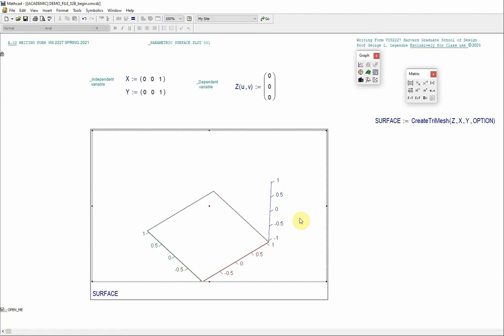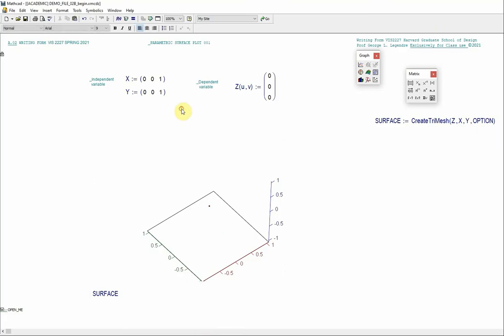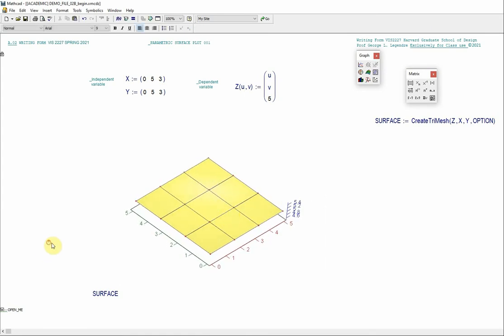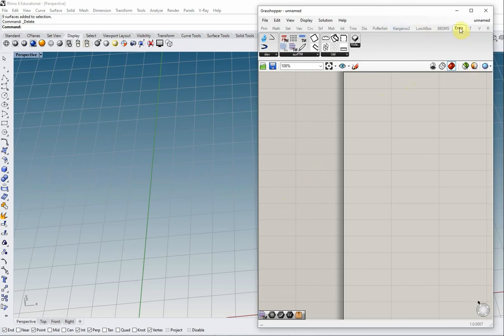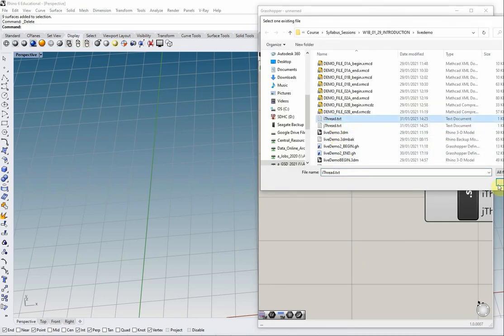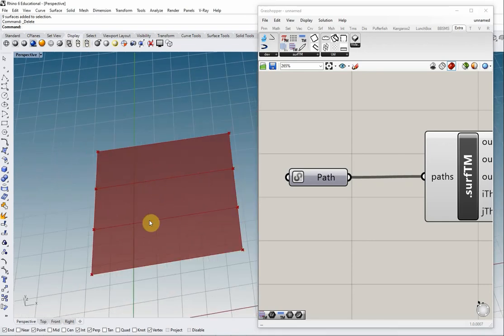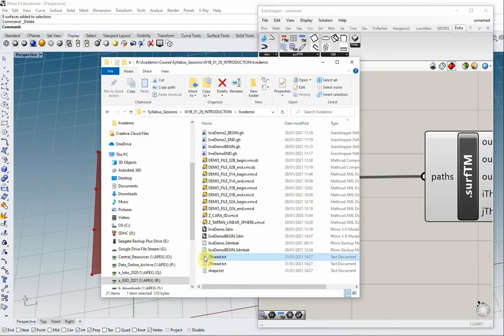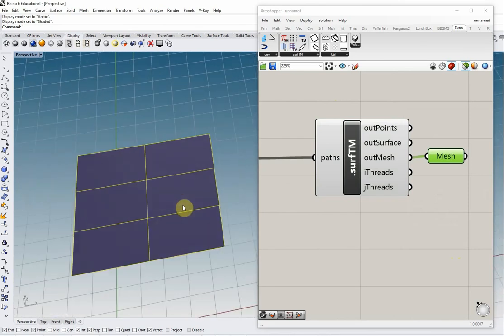Instructional Video VIS 01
Quick Primer on the synchronous integration of MathCAD 15 with Rhino 6 Grasshopper. Using the bespoke Surf_TM environment, link MathCAD and Rhino in real time.